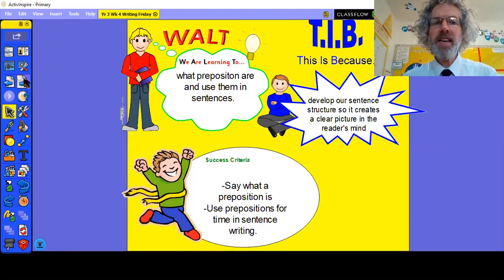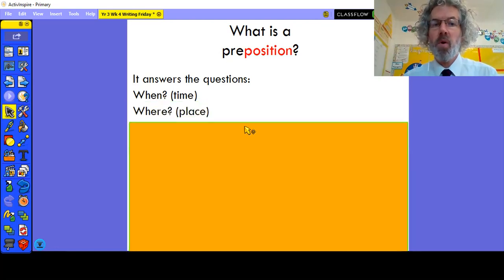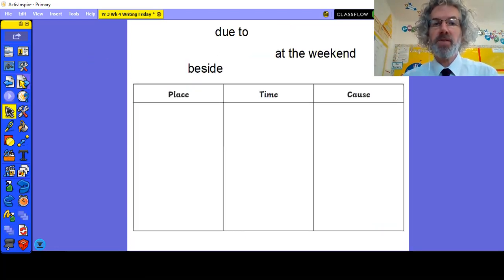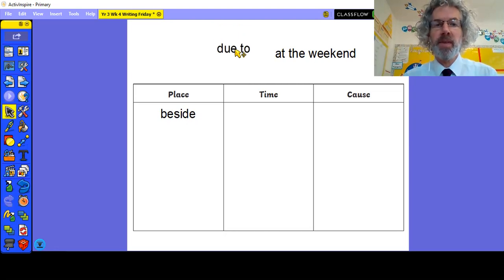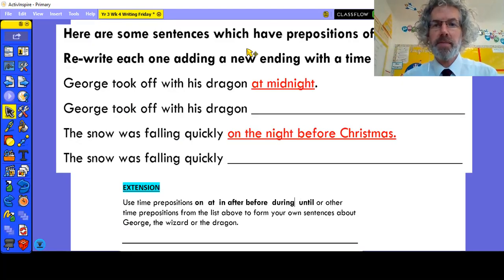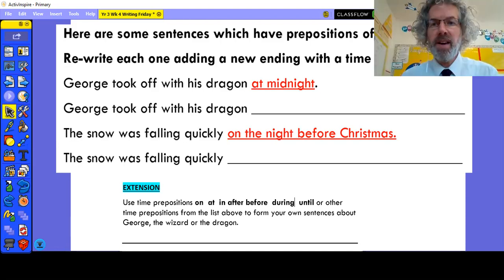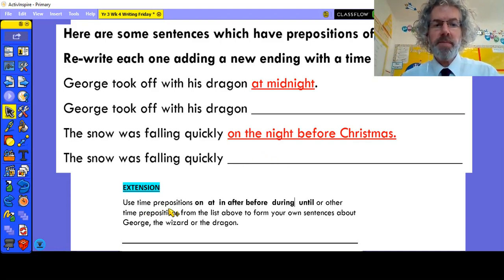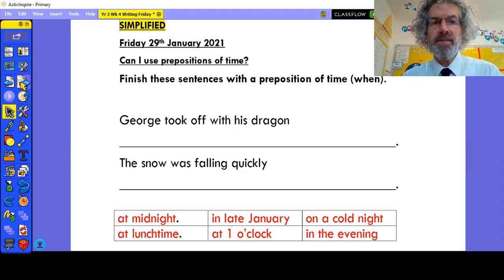Y3 Wk4 Writing Friday